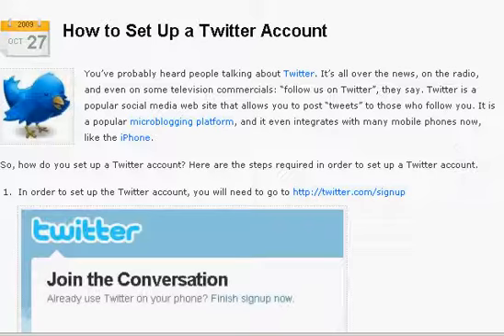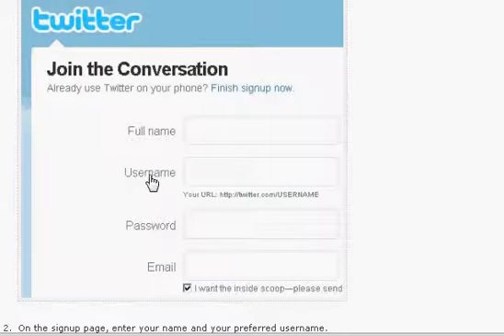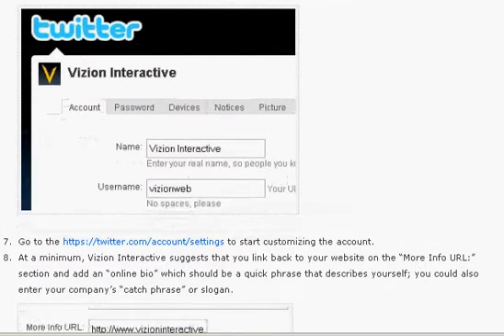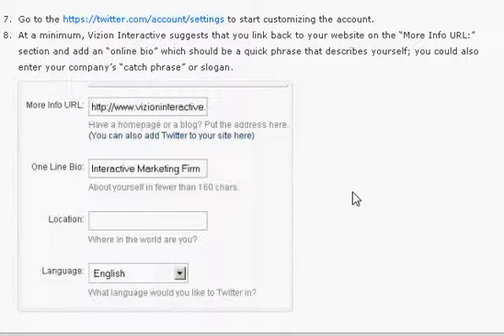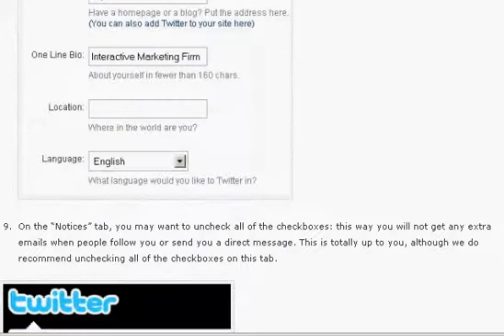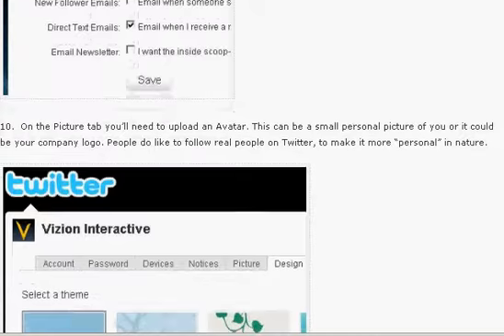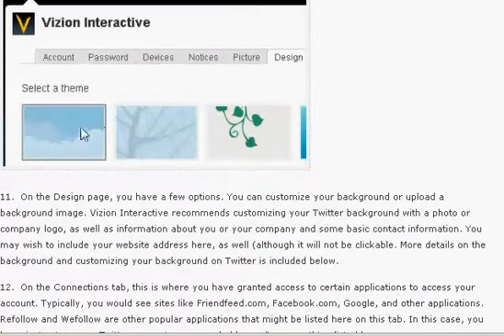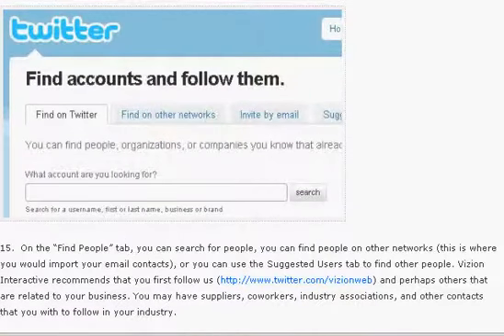How to Set Up a Twitter Account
Lots of people still are not on Twitter. If you know someone who is not on Twitter yet, send them this tutorial on how to set up a Twitter account. Here is how to set up a Twitter Account.